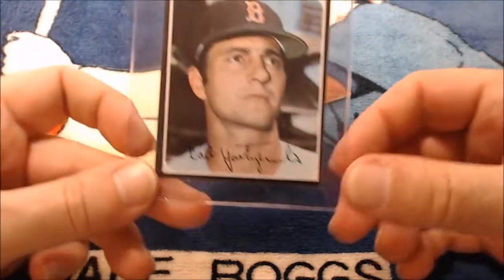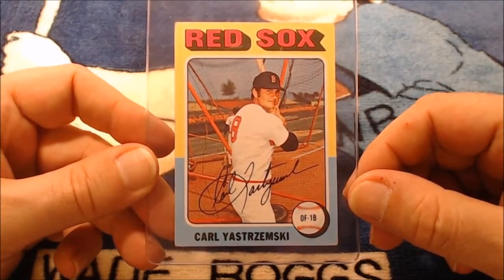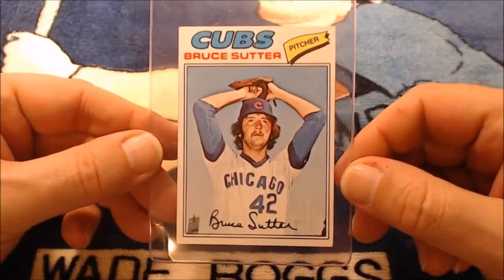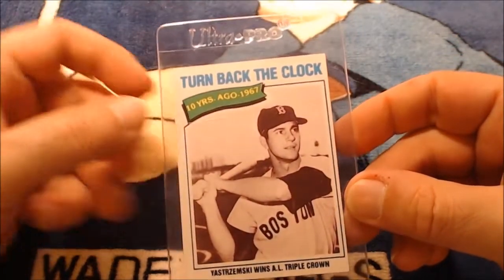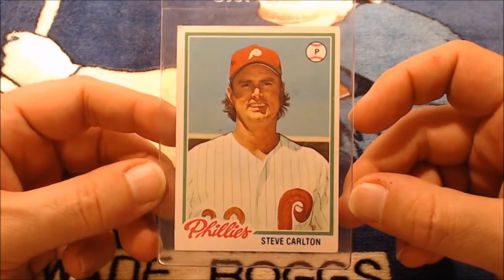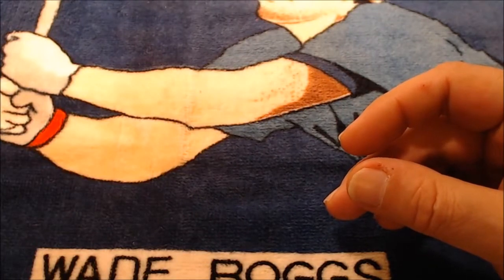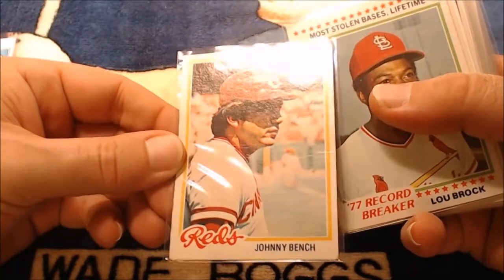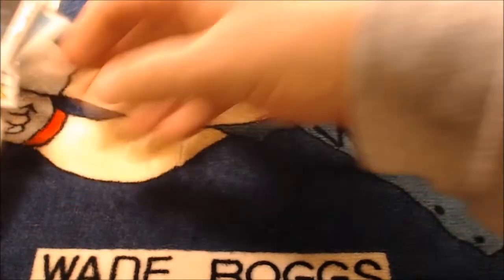My 70s Cards of Hall of Famers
A look at some of my 1970s baseball cards of Hall of Famers.